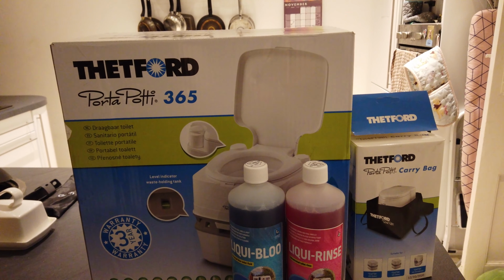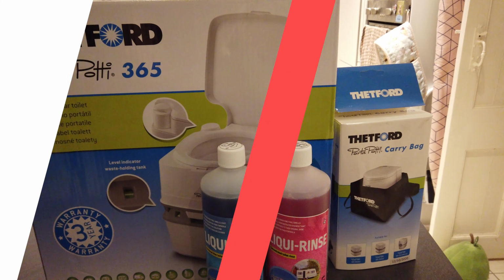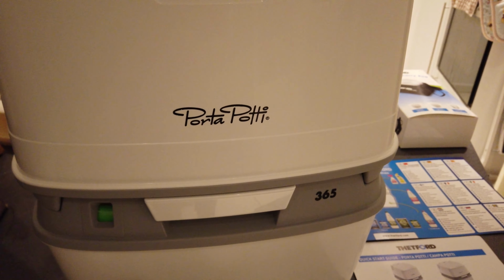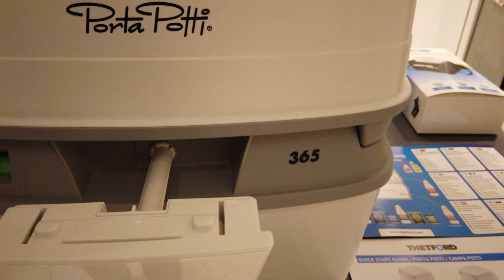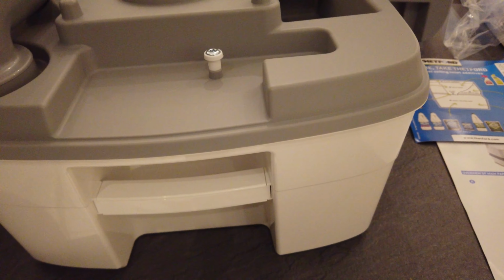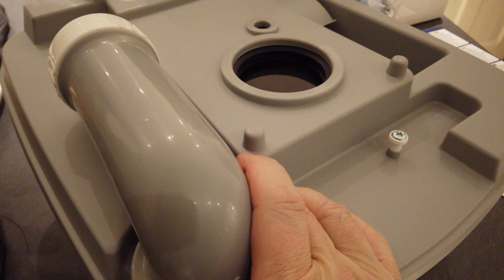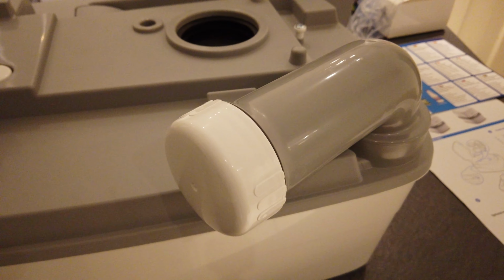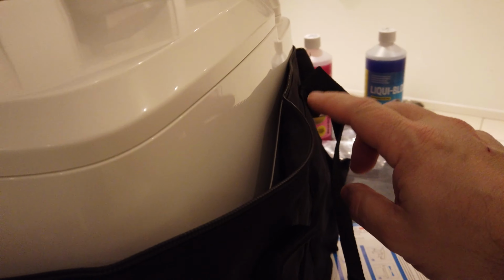Unboxing and features of our Thetford 365 porta potti and kit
just a quick video showing the 365 and some of its features